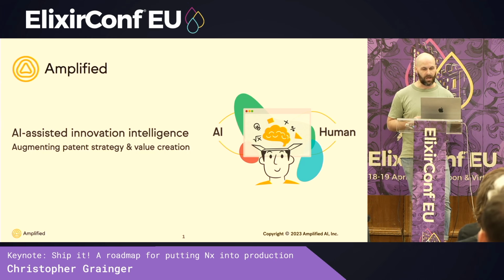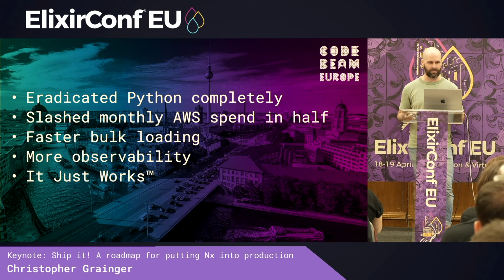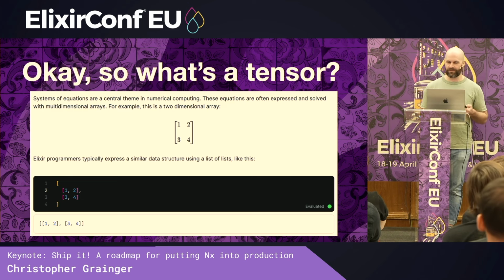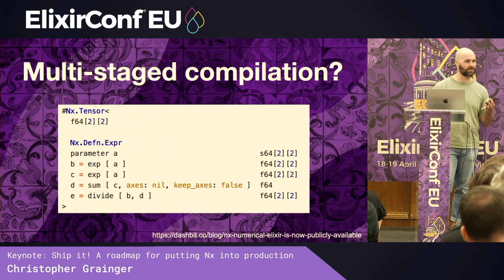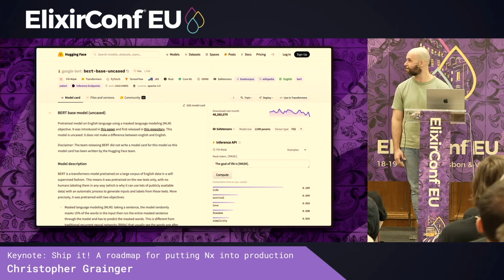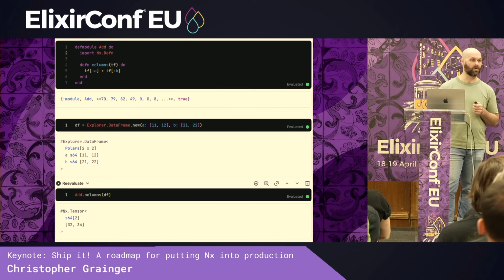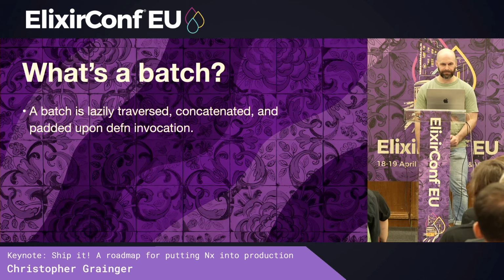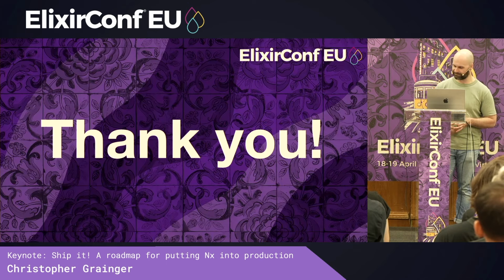Keynote: Ship it! A Roadmap for putting Nx into Production | Christopher Grainger ElixirConf EU 2024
From better documentation to traditional machine learning to generative AI, the Nx ecosystem is changing where Elixir stands as a programming language. But for folks who aren’t working in machine learning, it may not be immediately obvious what it’s all for. And for those who are using other ML ecosystems, it may not be immediately obvious how Elixir’s ecosystem stacks up. This talk aims to help on both of those fronts.

The Nx ecosystem (Livebook, Nx, Bumblebee, Axon, Explorer, Scholar) is production-ready. At Amplified, we’re using all of these tools to build B2B SaaS. In this talk, I’ll give a deep-dive introduction to the ecosystem, showing what you use the various libraries for and how to leverage them to solve real-world problems. Using examples from production systems, we’ll cover the pragmatic nitty-gritty as well as the immense opportunities that these tools open up, from the practicalities of deployment, observability, and performance to the possibilities of new features and operational efficiency.